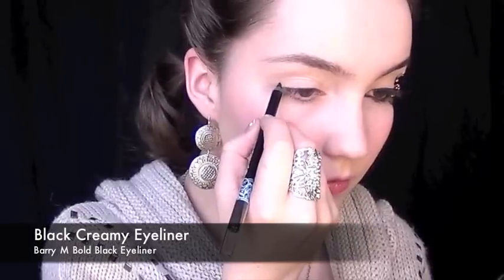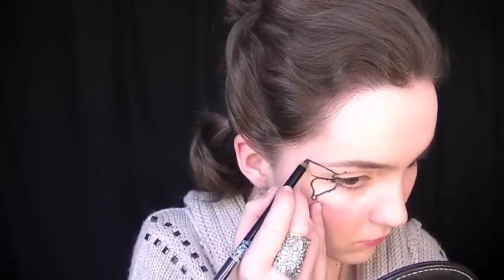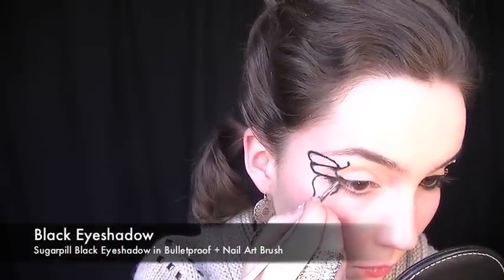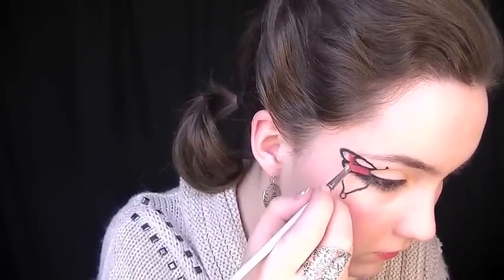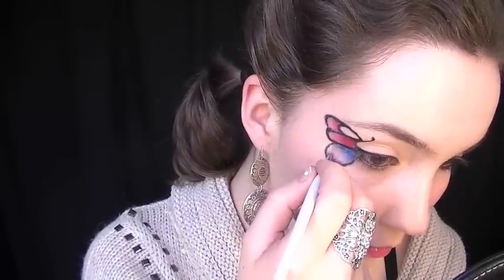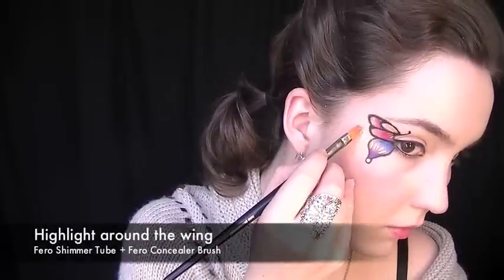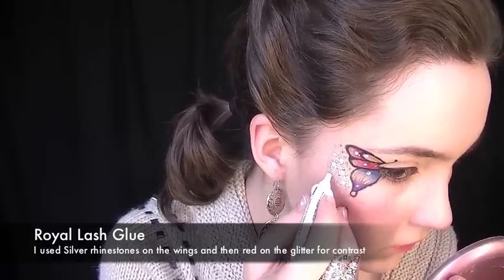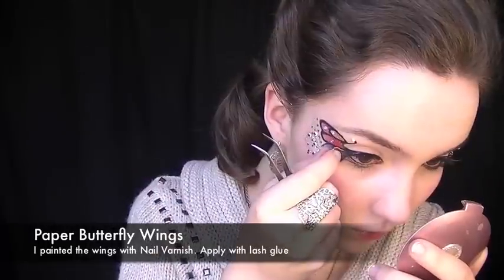Butterfly Makeup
For this collaboration both of us did a look inspired by a butterfly, this is an interpretation of how we would translate that to makeup :)

This is an improved version of my last butterfly look. I prefer this one because it dose not go anywhere near the crease so you could wear something like this for 24 hours and it will not budge :)

For the paper wing I first drew it on black paper and then cut it out using a craft knife (if you do this be CAREFUL) I then painted it with nail varnish :)

I bought the ring I'm wearing in the sales section in boots.

What I used:
Barry M Dazzle Dusts in:

Nail Art Brushes

Rhinestone Wheel

Royal Lash Glue